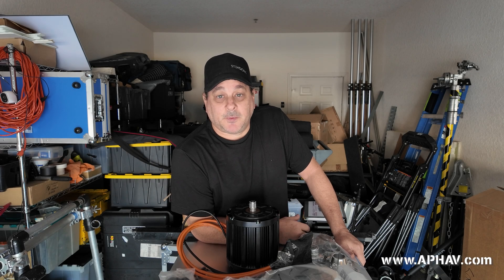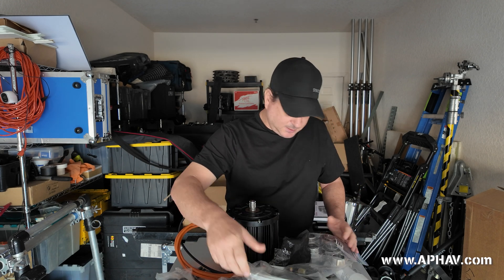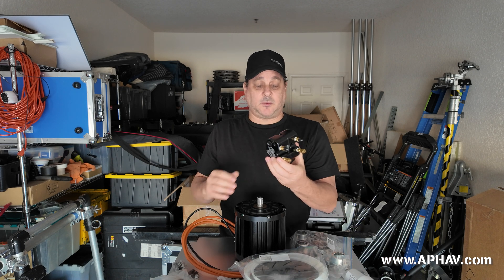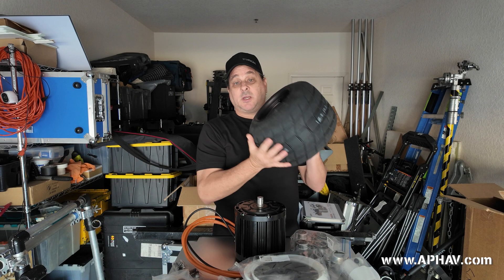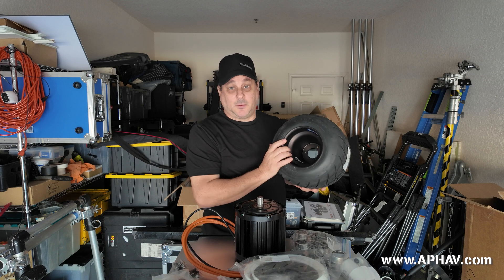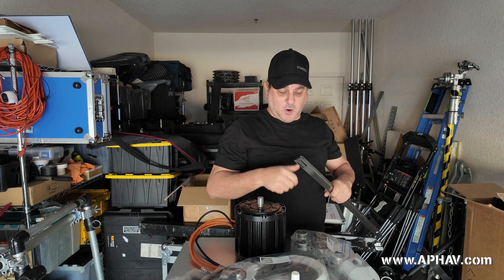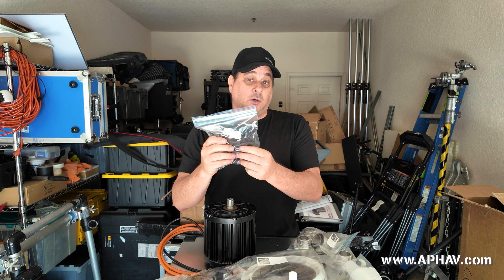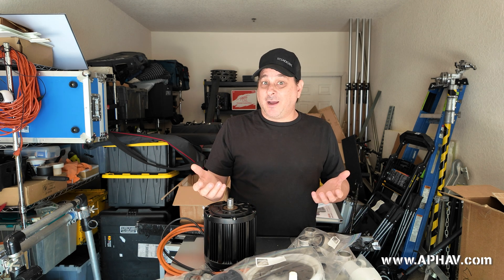Go-kart Build Part 1 Intro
Intro to my next project.  Building a electric Go-Kart from Go Kart God.

Part 2 will be building the frame.